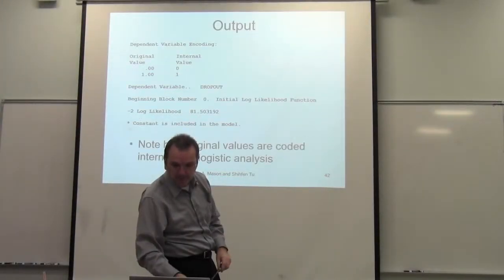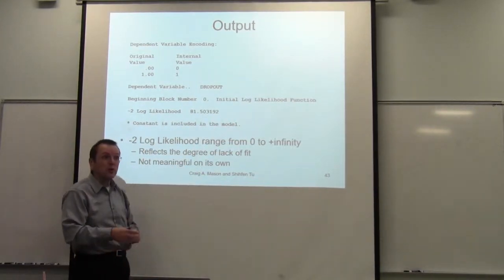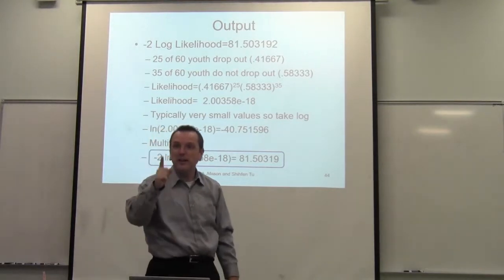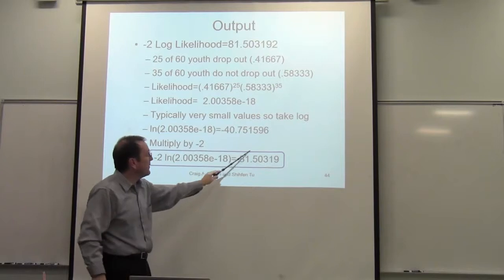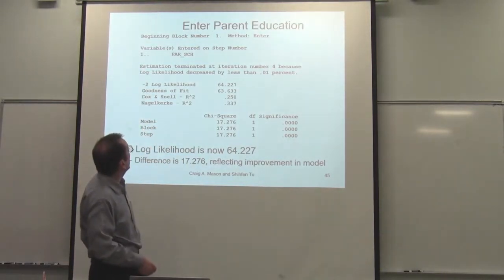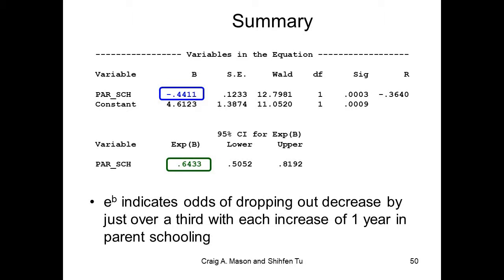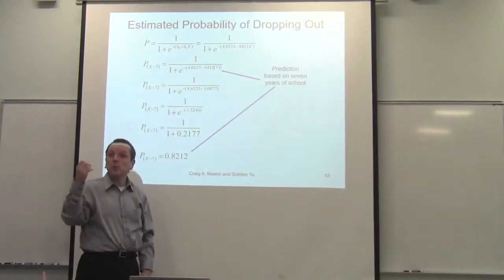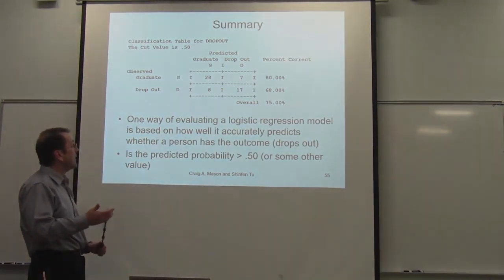Logistic Regression Part V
This is the fifth of six videos that present an overview of logistic regression.  In this video we walk through a simple logistic regression analysis and interpret the statistical output.